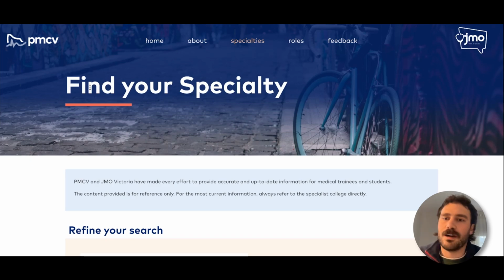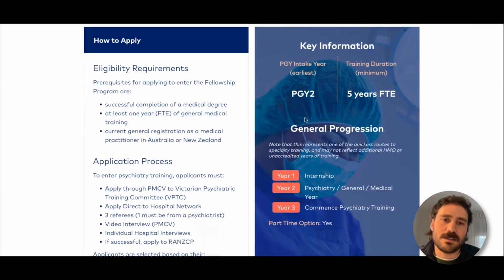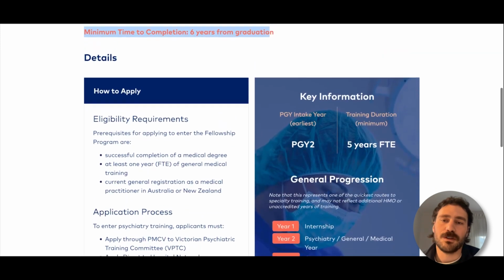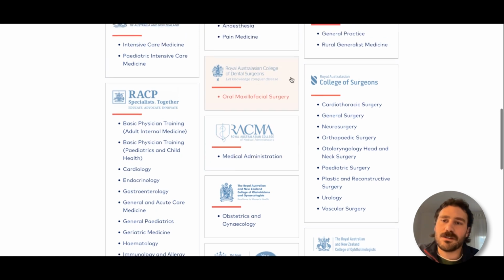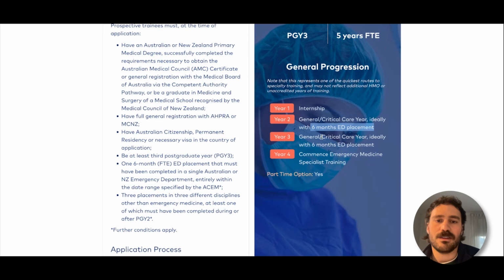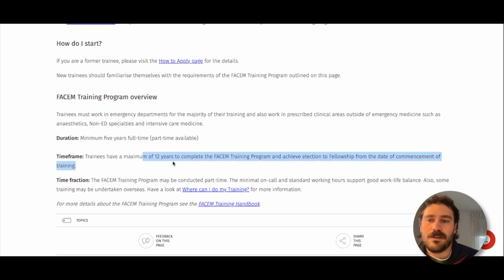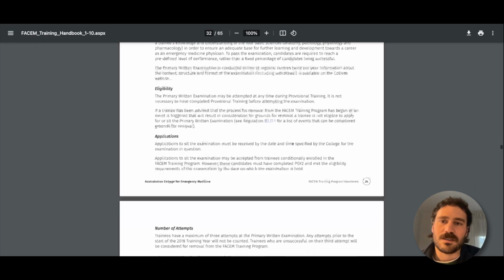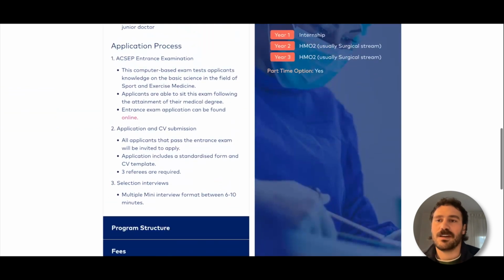how to get into any specialty as a doctor in Australia (easy guide) - PMCV specialty finder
I wanted to share a super easy guide on how to get into any specialty as a doctor love how this website shows you how to get into any specialty as a doctor in Australia. It is the PMCV specialty finder website, which essentially collates all the colleges guidelines and selection criteria, program overview, fees, resources and heaps more into one place, so that you can figure out what the right speciality might be for you and then deep dive into how you can actually get into that particular speciality.  It is super easy to navigate and use to definitely check it out below:

The info might be slightly out of date so definitely refer to the individual college for updated guidelines and criteria but most only slightly change if at all, so at least for an overview, it is an excellent resource.